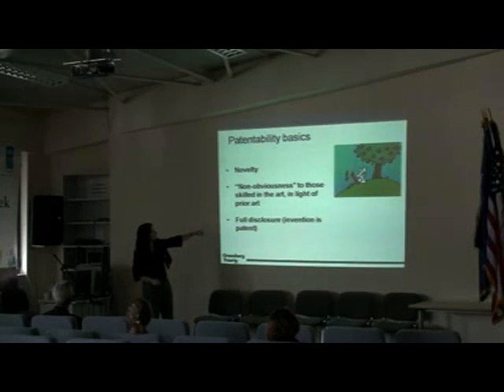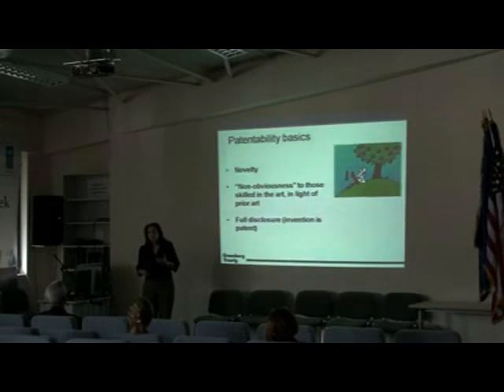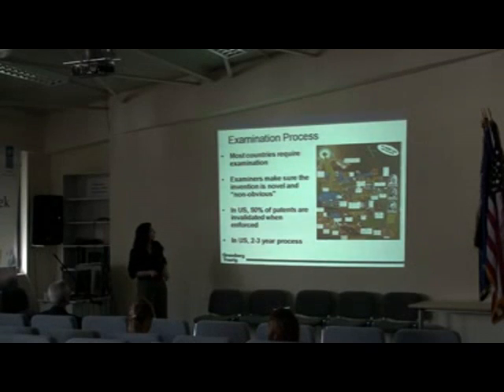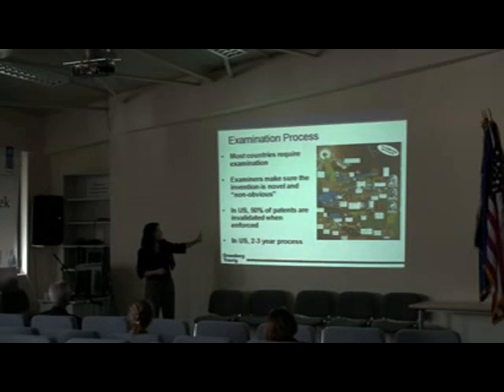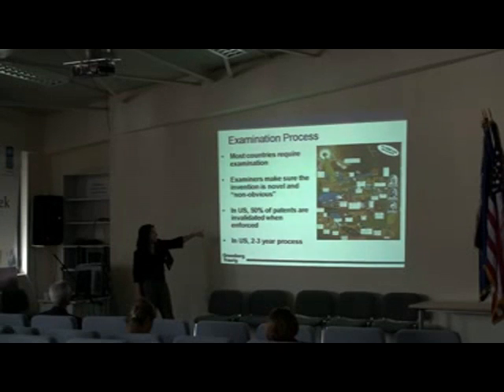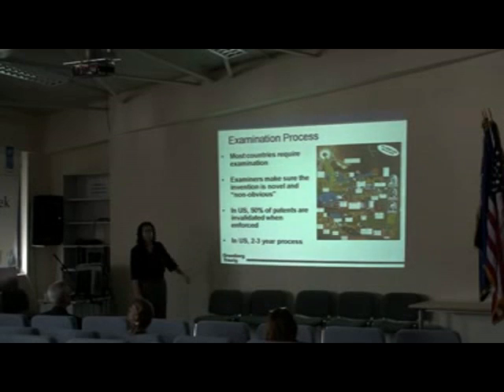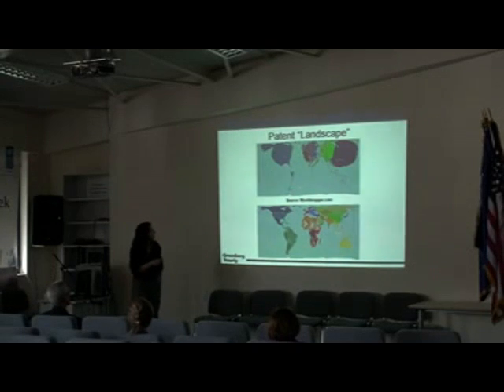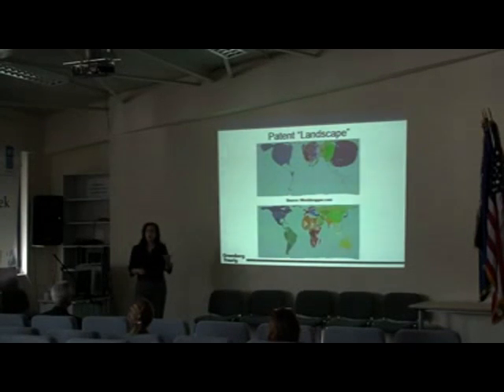Heather Meeker 2/5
Heather Meeker, one of Americas top lawyers in the field of Intellectual Property, spoke to AUK public policy and law students on Friday September 5.